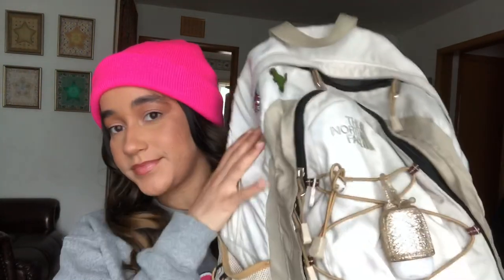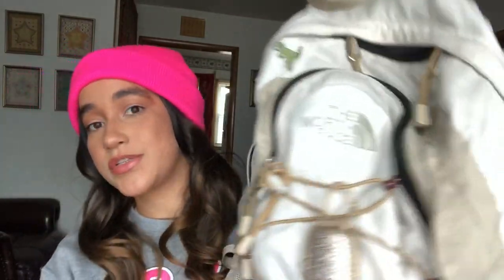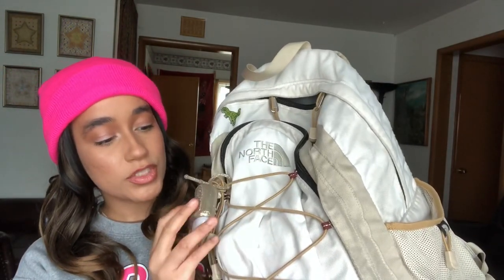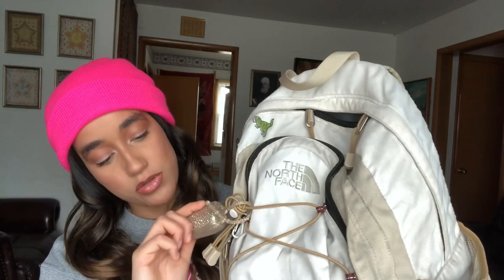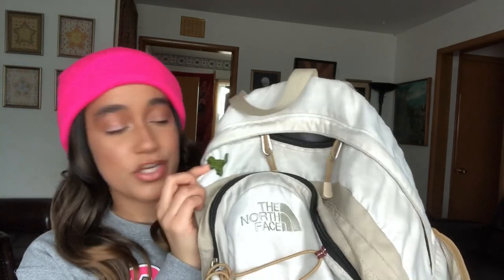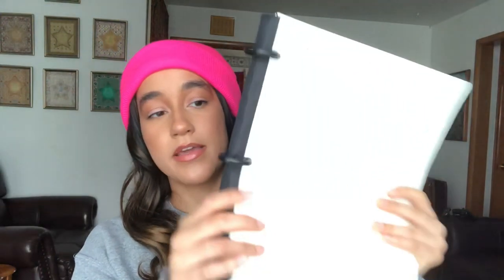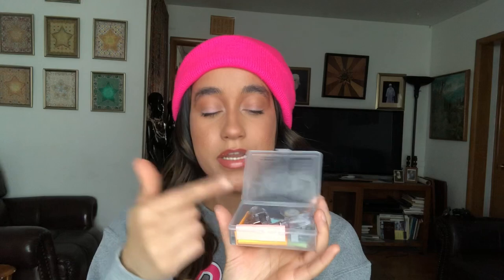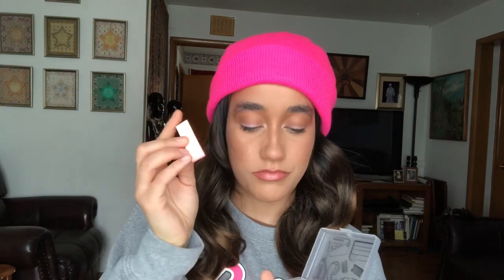What’s in my backpack? Nursing School Edition!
Hey babes! Today's video is a "What's in my backpack?" I like to keep my backpack organized and functional but also cute! Hope you get some ideas for what to keep in yours! xx
-LULU